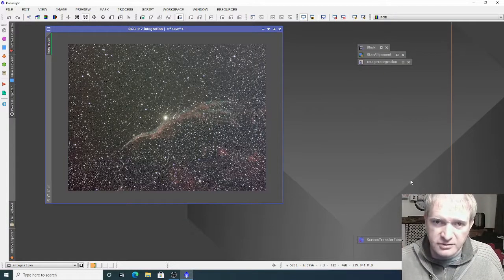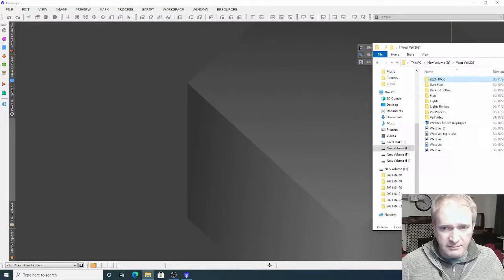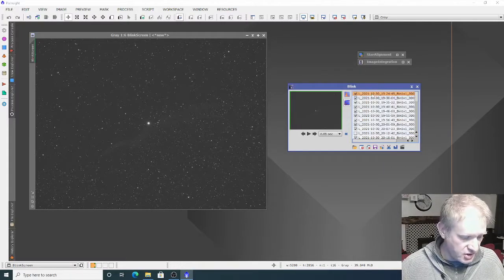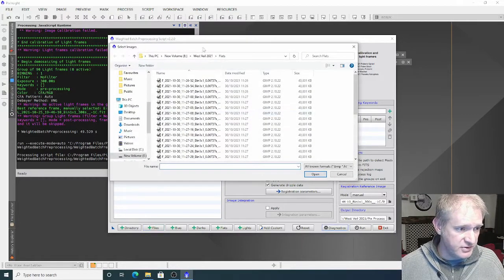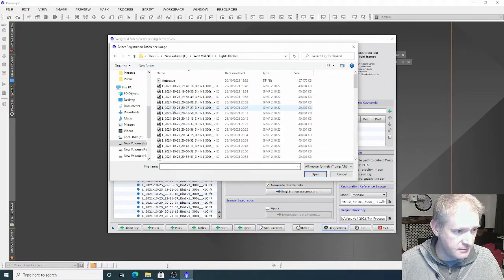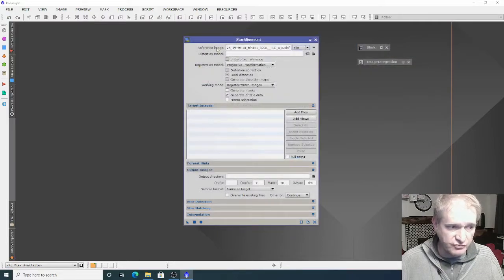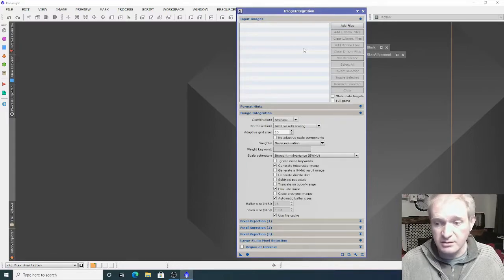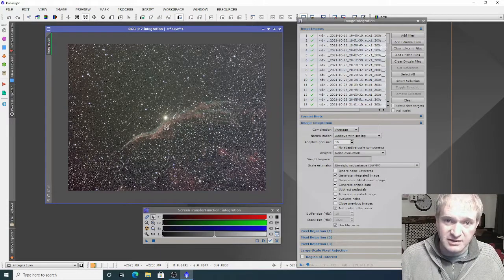Stacking Colour Images in Pixinsight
How to stack images in Pixinsight, Weighted Batch Pre Processing, Star Alignment, Image Integration.